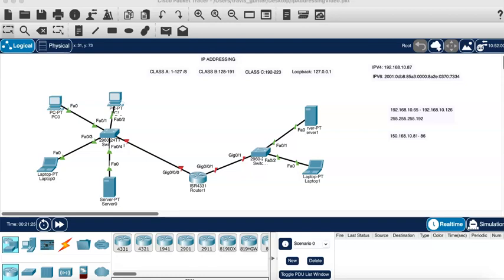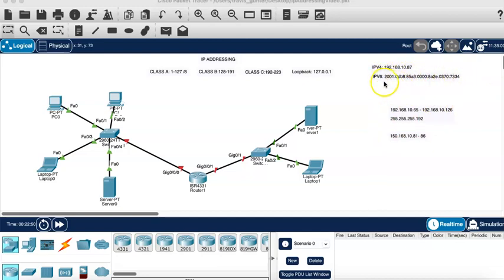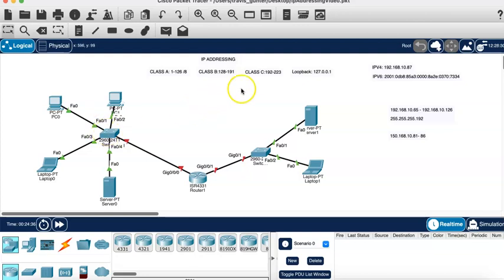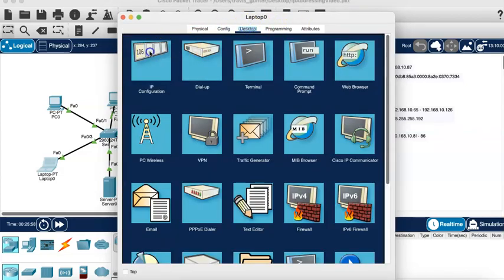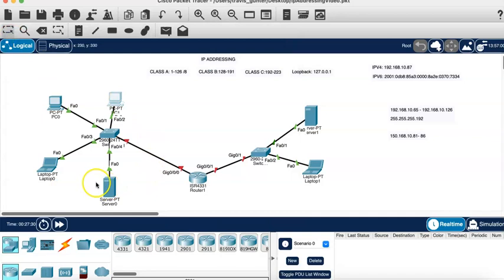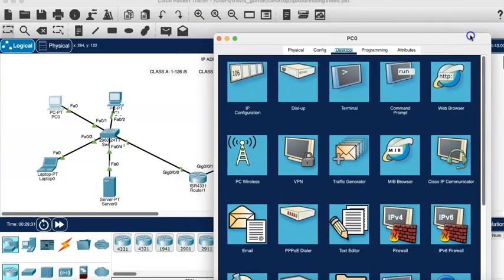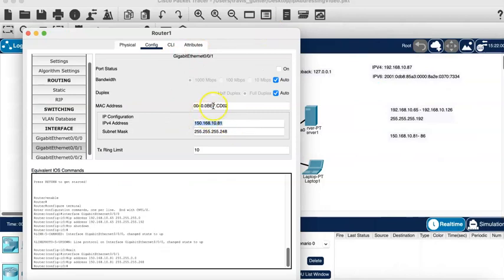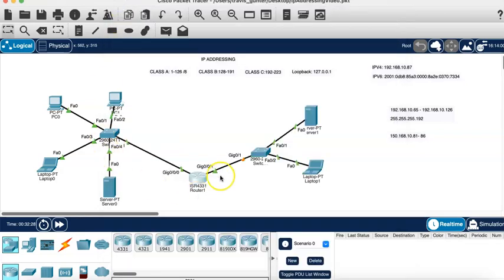CISCO Packet Tracer Basics IP Addressing Tutorial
In this tutorial, we will be exploring the basics of IP addressing using Cisco Packet Tracer. IP addressing is an essential component of computer networkings, and understanding how it works is crucial for anyone pursuing a career in the field.